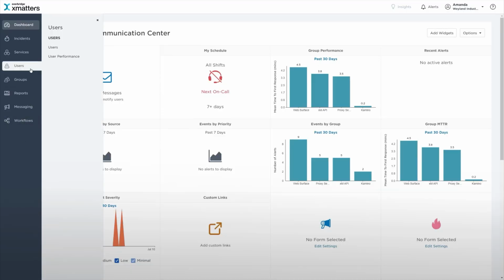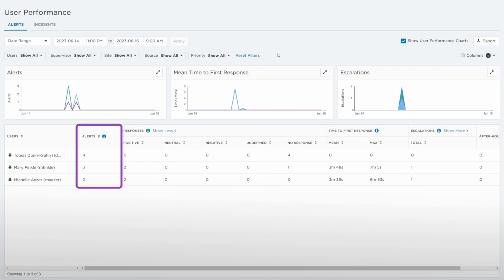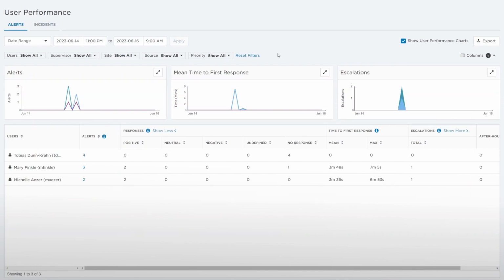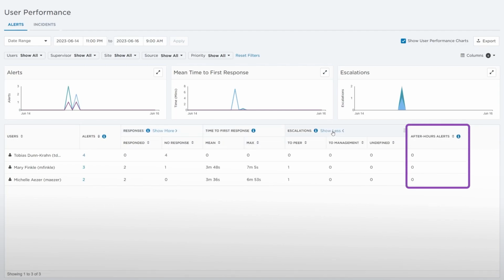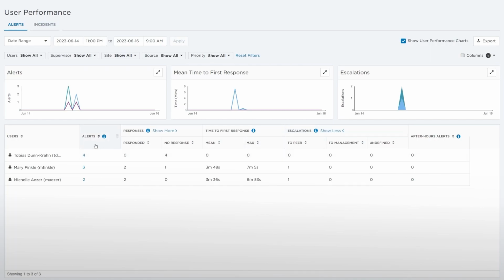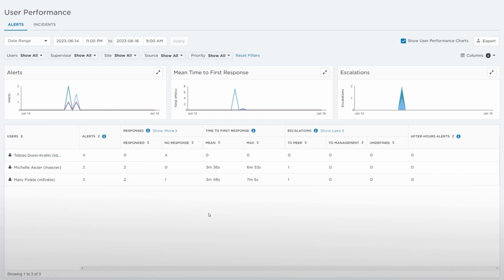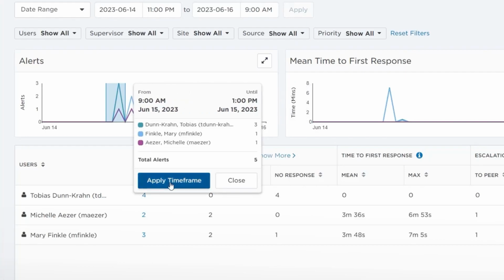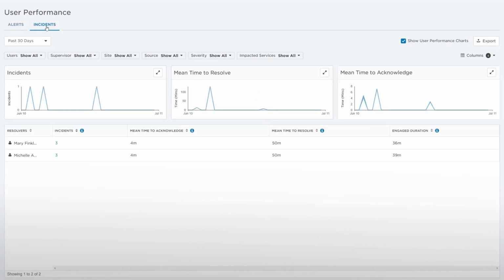User Performance Report - xMatters Support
The user performance report in xMatters gives you detailed statistics on how users have responded to notifications. The report can be used to gain insights into how well xMatters is being adopted in an organization.